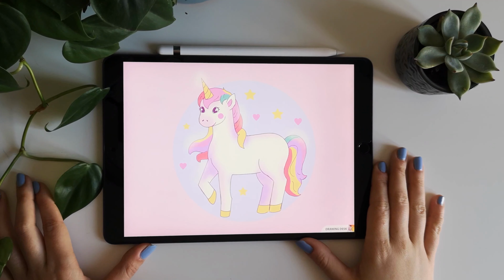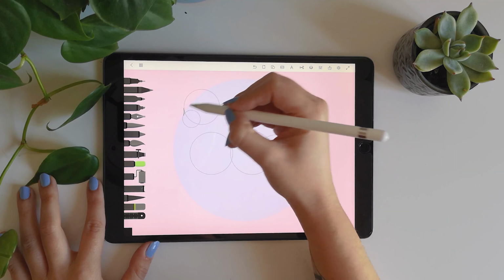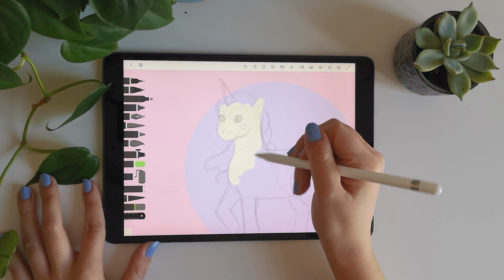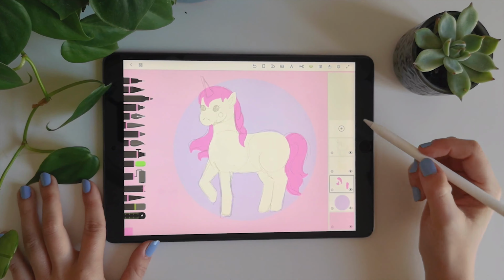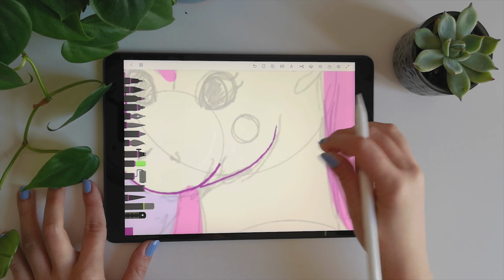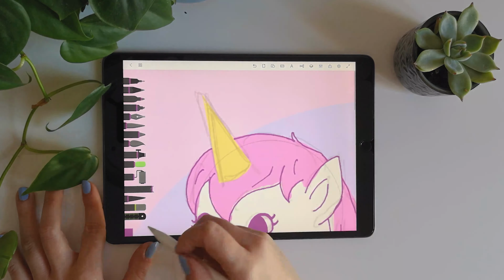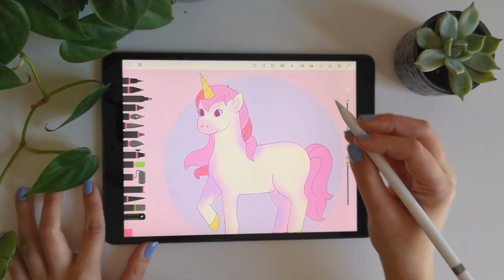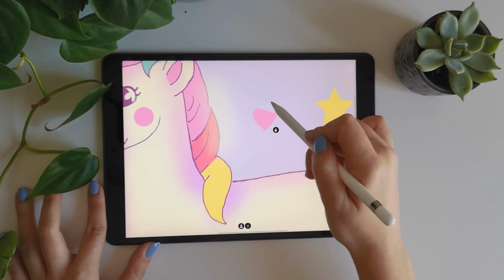How to draw an Unicorn in Drawing Desk 😍👍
Creativity Starts Here!

🎬 Welcome to the YouTube Channel of the Drawing Desk App 🎨

Drawing Desk is one of the most intuitive apps, when it comes to drawing, sketching, and doodling.
➡️ Practice everything from drawing and sketching for more advanced users, to simple doodling.
The Drawing Desk app takes advantage  of the iPad's & iPhone's latest and foremost features like 3D Optimization and the Apple Pencil, enabling you to explore your creativity 🖌

Drawing Desk has something unique, it has an extension to Apple's iMessage, where you can send your own handwritten messages to your loved ones and even send stickers from a wide variety available on the app 🖼

➡️ The app even lets you export your artwork into social media and sharing with your colleagues directly from the app. It even allows you to create your own custom case for a wide selection of devices.
Plus: The app saves all your artwork for quick access! ✅

So, elevate and enhance your talents when you create digital masterpieces that can be shared with friends 💌

Simulating real drawing, you can enjoy a variety of tools to help you craft the ultimate creation 💯